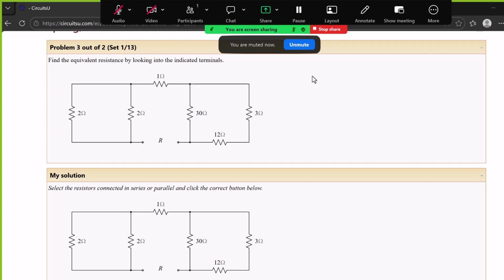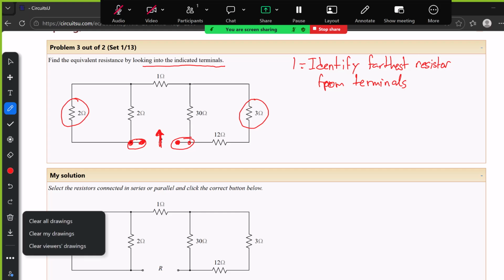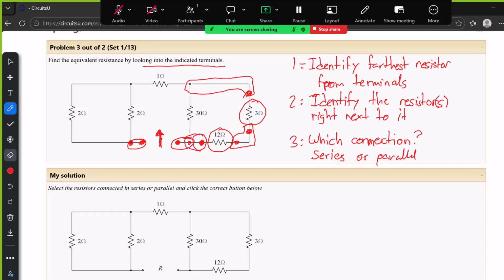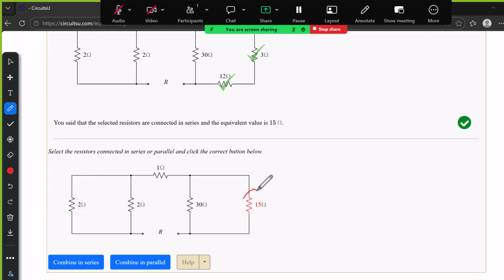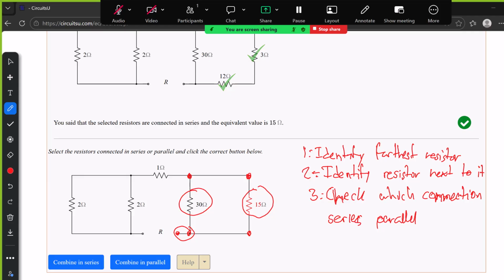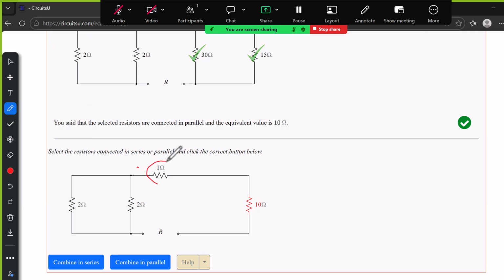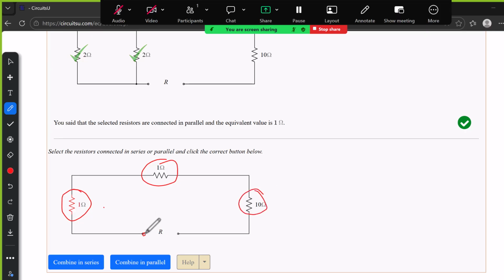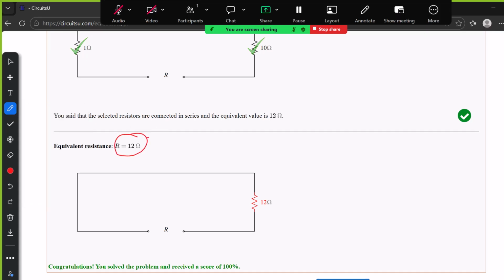Introduction to Equivalent Resistance - Beginner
This video shows you how to use CircuitsU to obtain the equivalent resistance of a circuit with respect to two terminals